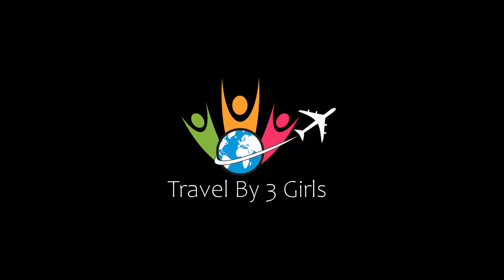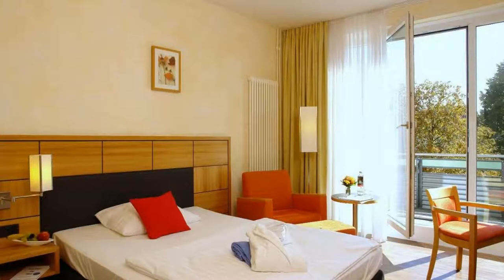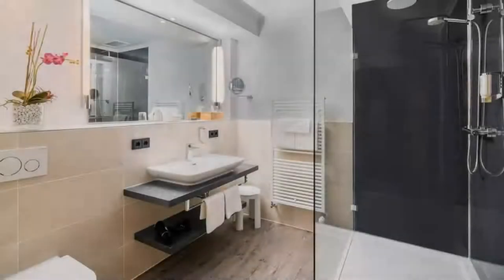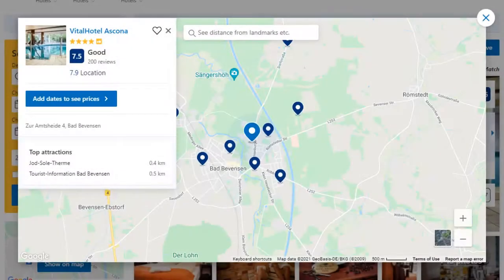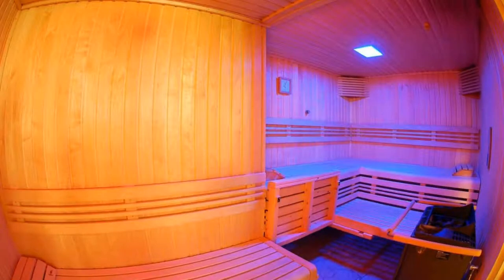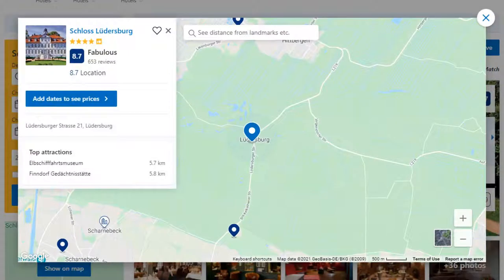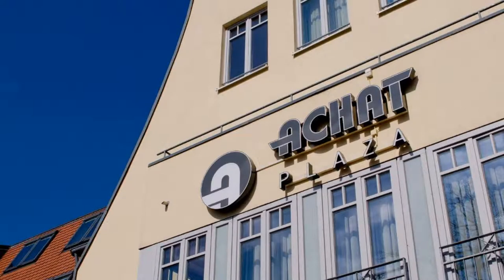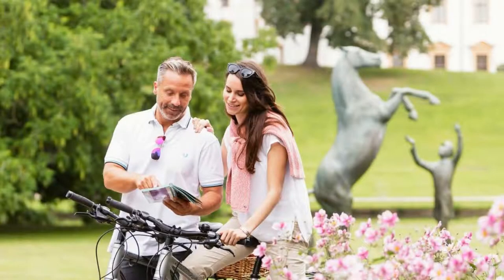Top 10 Recommended Hotels In Luneburger Heide | Luxury Hotels In Luneburger Heide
2) ACHAT Hotel Buchholz Hamburg, Buchholz in der Nordheide

Queries Solved:
1) Top 10 Recommended Hotels In Luneburger Heide
2) Top 10 Hotels In Luneburger Heide
3) Top Ten Hotels In Luneburger Heide
4) Top 10 Romantic Hotels In Luneburger Heide
5) 10 Best Hotels For Couples In Luneburger Heide
6) Hotels In Luneburger Heide
7) Best Hotels In Luneburger Heide
8) Top 10 5 Star Hotels In Luneburger Heide
9) Best 5 Star Hotels In Luneburger Heide
10) 5 Star Hotels In Luneburger Heide
11) Top 10 Luxury Hotels In Luneburger Heide
12) Luxury Hotel In Luneburger Heide
13) Luxury Hotels In Luneburger Heide
14) Luxury Stay In Luneburger Heide
15) Top 10 4 Star Hotel In Luneburger Heide
16) Best 4 Star Hotel In Luneburger Heide
17) 4 Star Hotel In Luneburger Heide

Track Title: Subway Dreams
Artist: Dan Henig